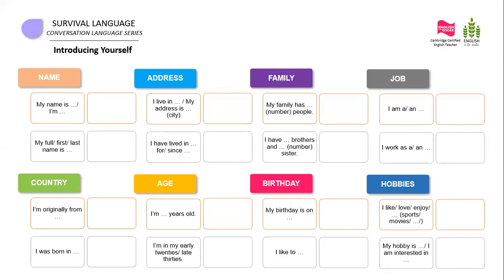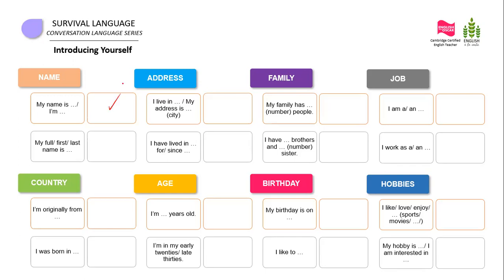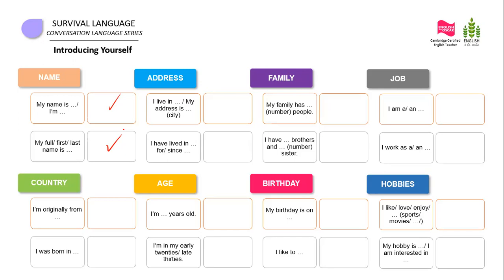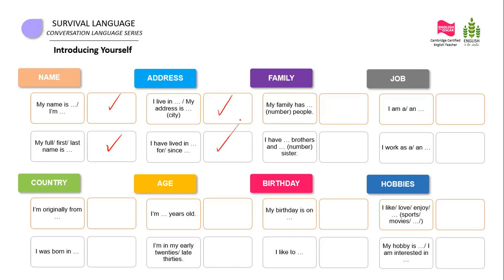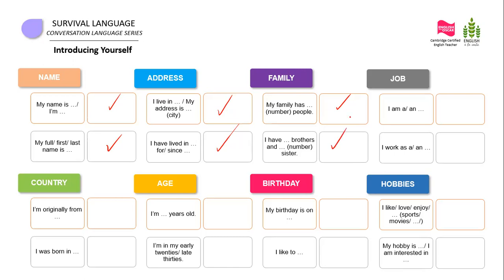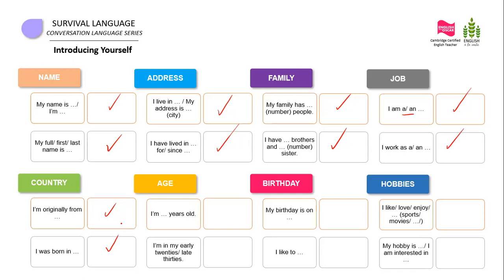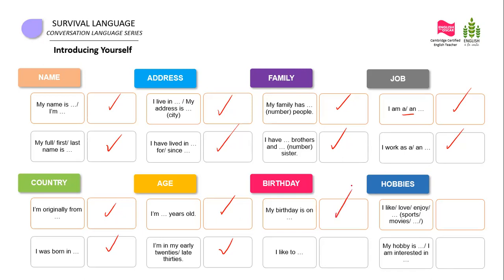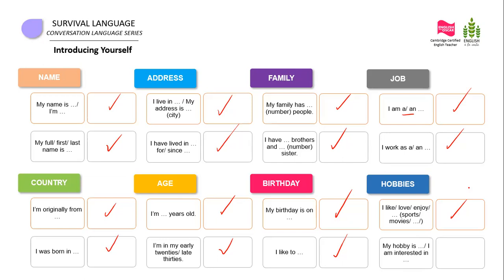COMMUNICATION STRATEGIES: INTRODUCING YOURSELF